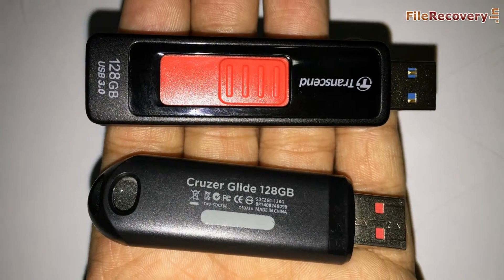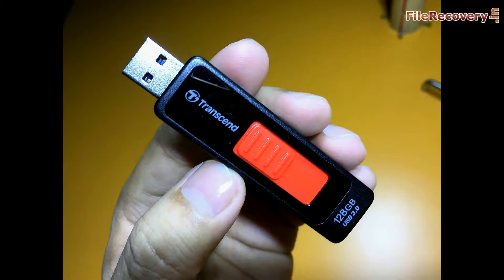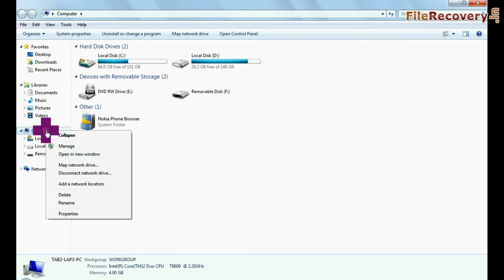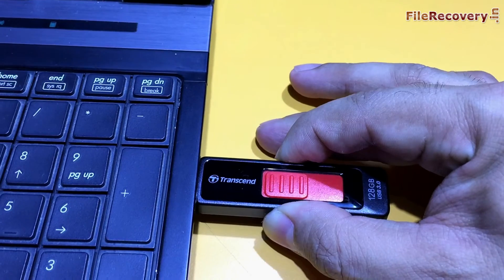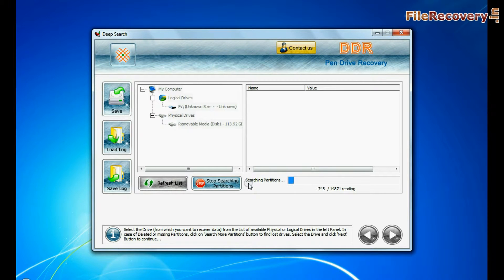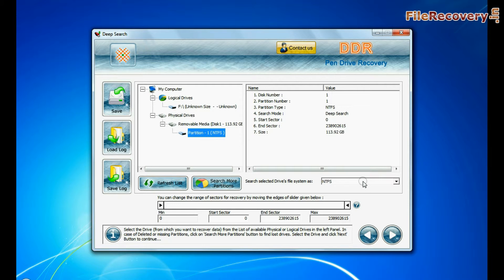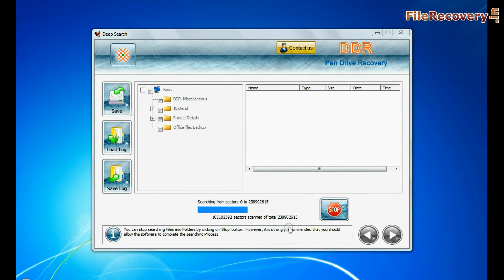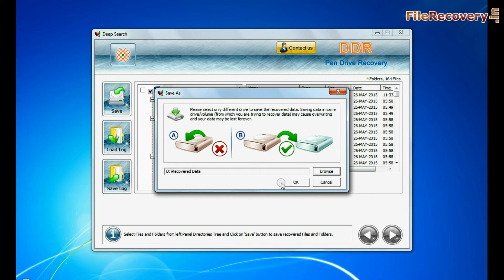How to recover all type of data files from 128GB Corrupted USB Flash Drive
In this video you will learn about how to recover all type of data files from 128GB Corrupted USB Flash Drive by using DDR Pen Drive Recovery Software. Software provides facility to recover data lost due to improper device handling, logical error, virus attack or any other similar data loss reason. Software supports recovery of lost data from all type of pen drive storage media.